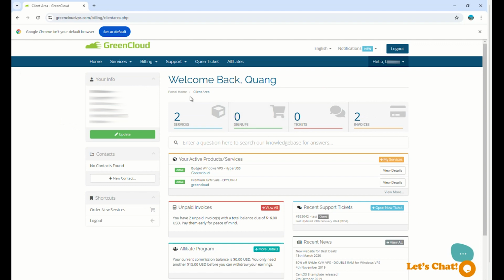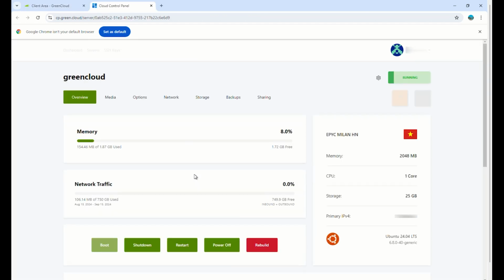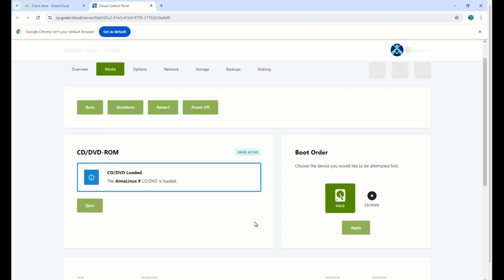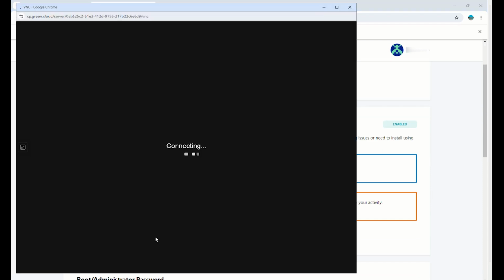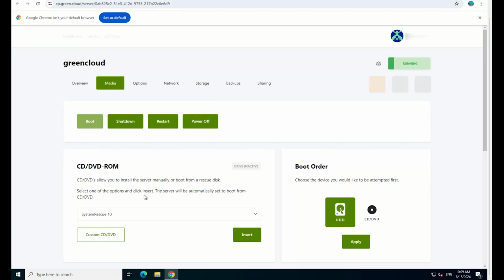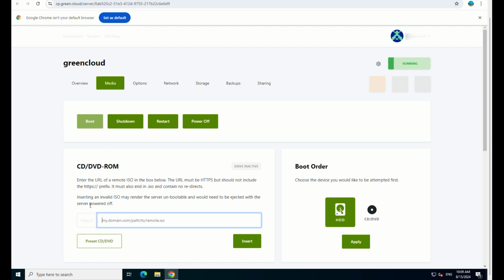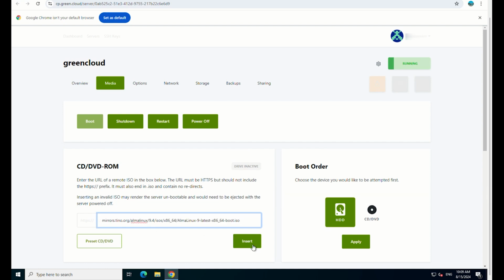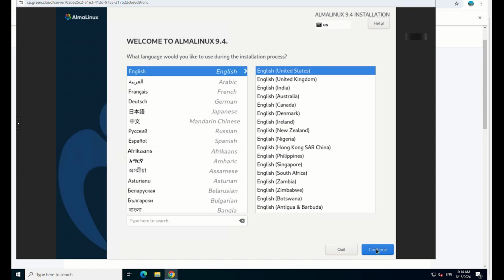How to upload a custom ISO in Virtfusion | VPS Tutorial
When you use Greencloud's services,  we provide a variety of standard ISOs in its library but you may upload a custom ISO if you need something special.  This tutorial describes uploading a bootable ISO file containing installation files of a particular Operating System you want to use in the Virtfusion control panel.